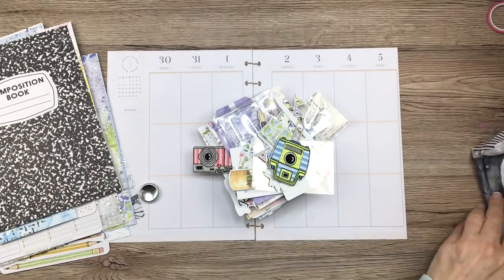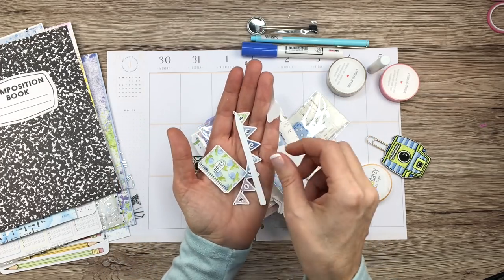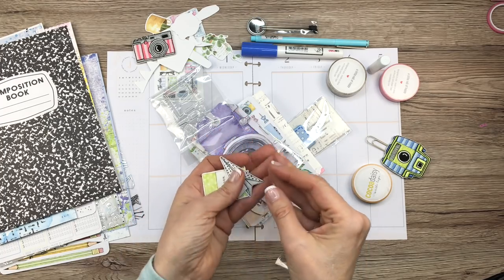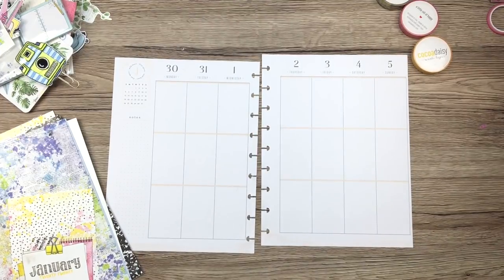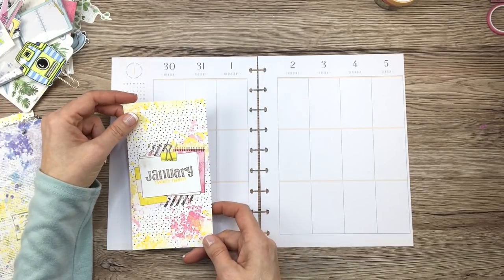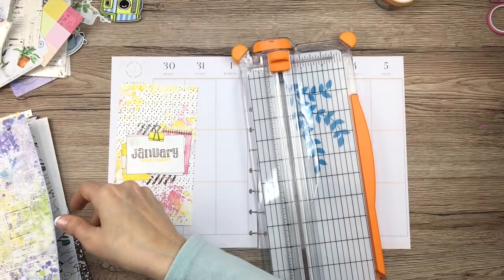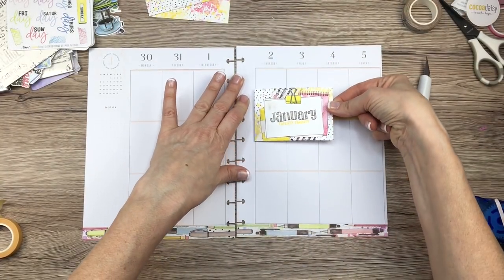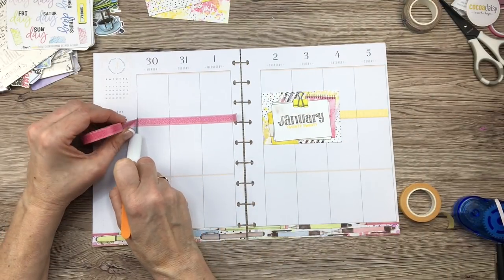Plan With Me // Classic Happy Planner // Cocoa Daisy // December 30, 2019 - Jan 5, 2020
I am excited to announce that Cocoa Daisy asked me to be their guest designer for January! They sent me such adorable items. Check out this video to see what they sent me and how I am using it in my Classic Happy Planner this week!

Happy Planner Colorful Boxes Sticker Book:

Avery full sheet labels:

Tombow whiteout correction tape:

Tombow Permanent Adhesive:

Tombow Removable Adhesive:

Canon SELPHY printer:

Zig Glue Pen:

Excel craft knife:

EK Success Cutter Bee Scissors:

Fiskars Paper Cutter:

The Happy Planner® BIG paper punch:

Pentel Energel 0.5 pens:

Pentel Energel 0.7 pens:

Pentel Energel 0.3 pens:

Tombow Dual ABT Brush Pen:

Prismacolor Colored Pencil Set:

The Happy Planner® Checklist Stencils:

Pentel High Polymer Erasers:

Paper Mate Flair Pen Set:

Paper Mate Inkjoy Pen Set:

Tul Retractable Gel Pen Set:

White art tape to cover up lines:

Crayola Super Tips:

Pilot G-2 pens:

Musician: @iksonofficial